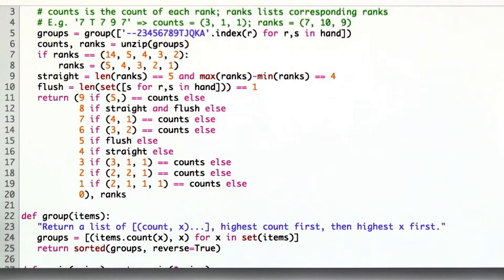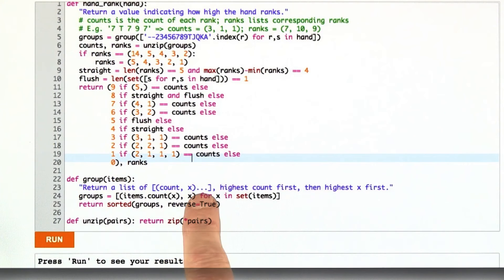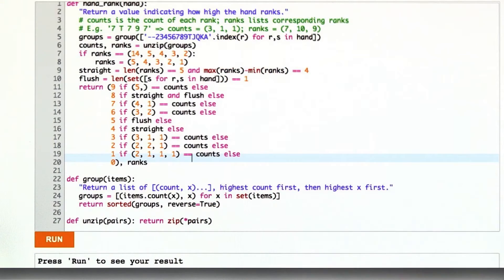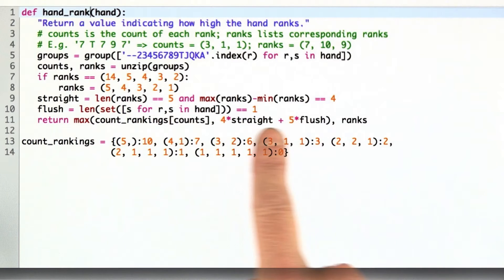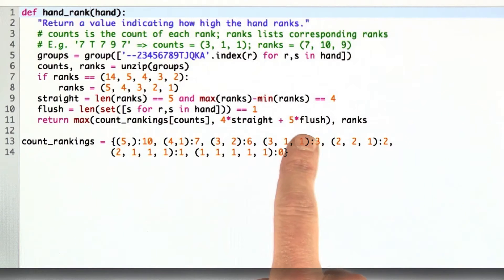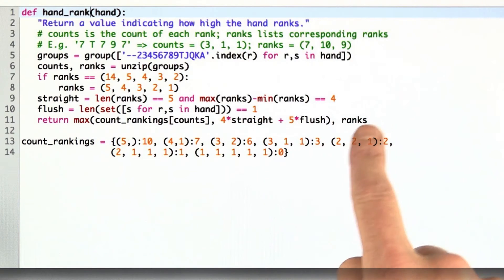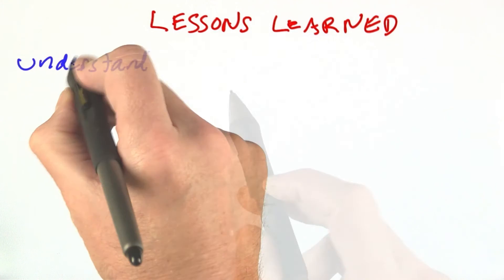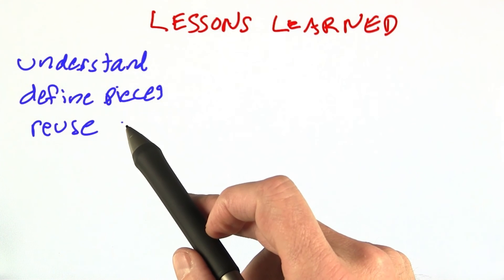Summary - Design of Computer Programs